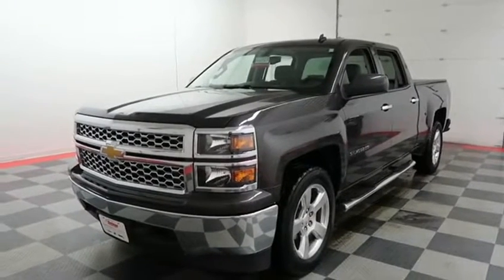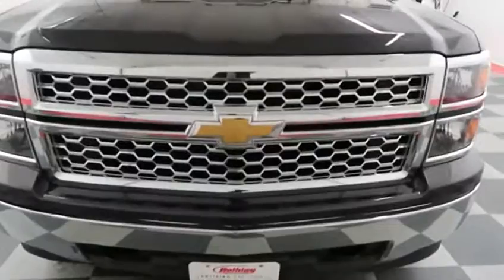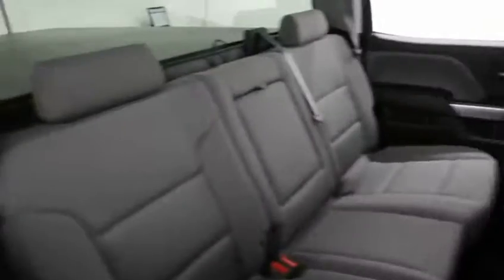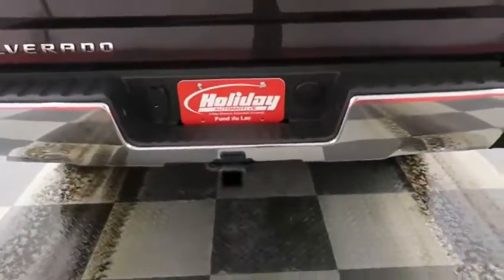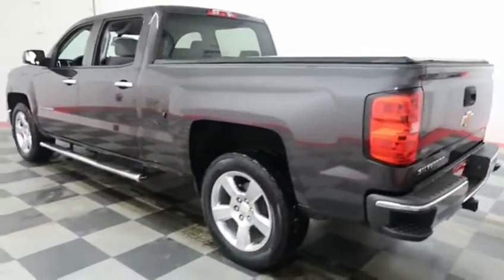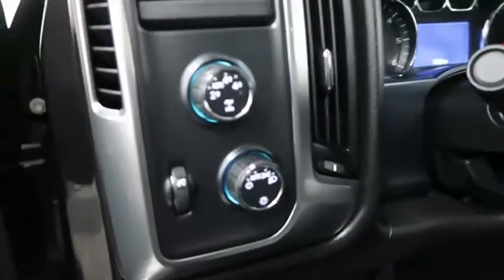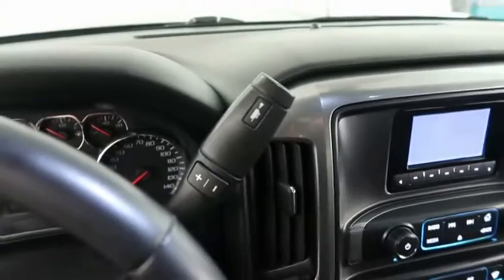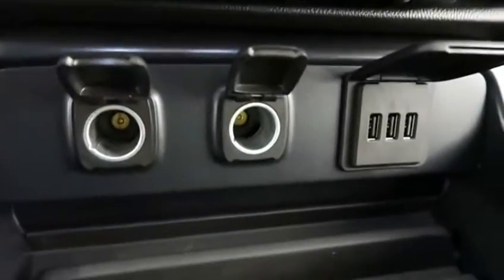2014 Chevrolet Silverado 1500 A6182A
2014 CHEVROLET SILVERADO 1500 Fond du Lac, WI
Stock# A6182A

Holiday Automotive
321 N Rolling Meadows Dr. Highway 41 and Highway 23

5.3L V8, Silverado 1500 LT, Crew Cab Pickup, 6-Spd Auto, 4WD, GM Certified. Clean Title History, Cloth Heated Front Bucket Seats, Split folding rear bench seat, 20  x 9  Polished-Aluminum Wheels, Trailering Equipment, Bed Protection Package, Custom Sport.